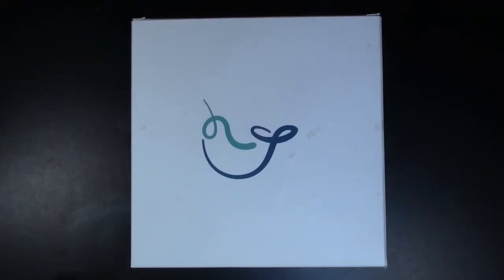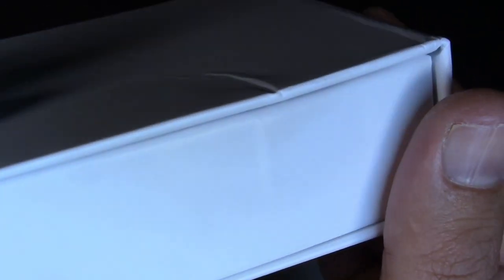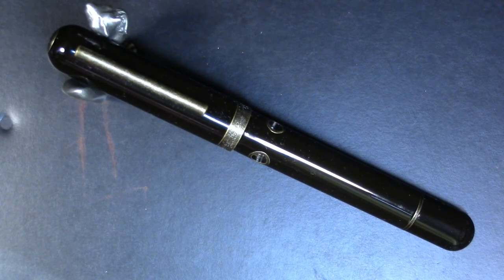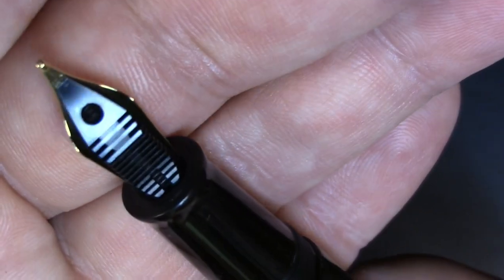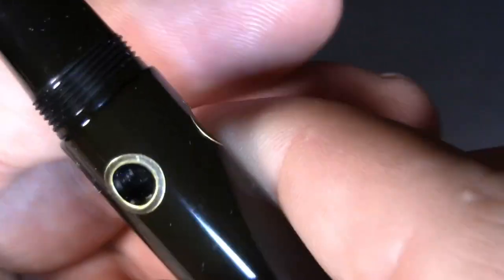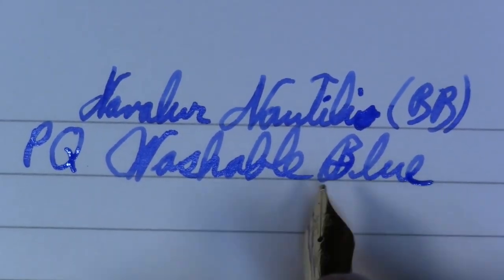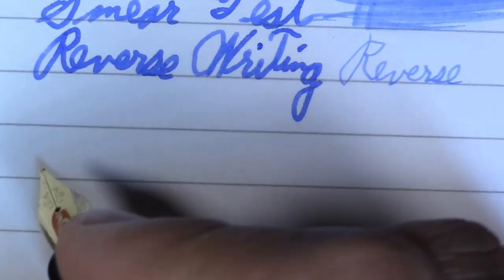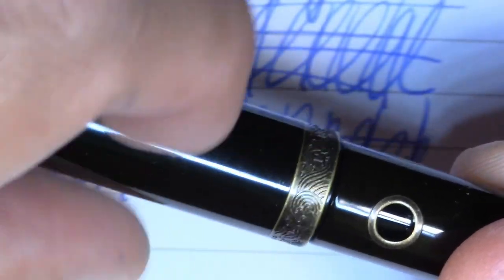First Impressions - Nahvalur Nautilus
I give my first impressions of a wonderful nautical fountain pen!